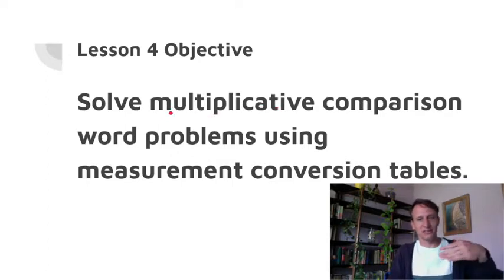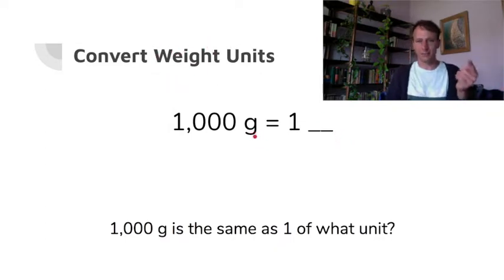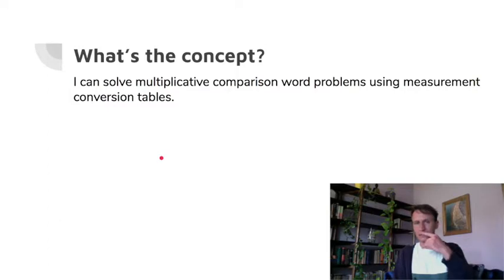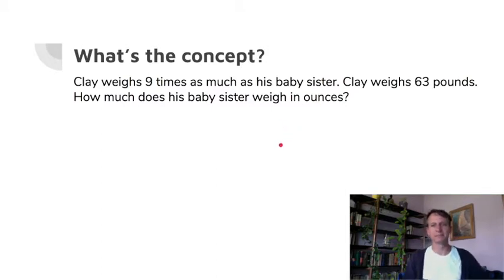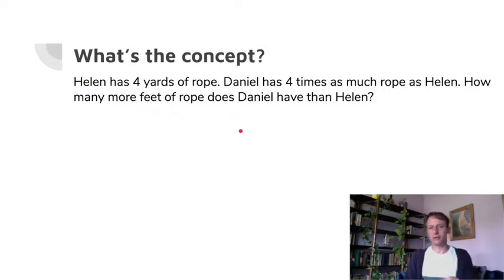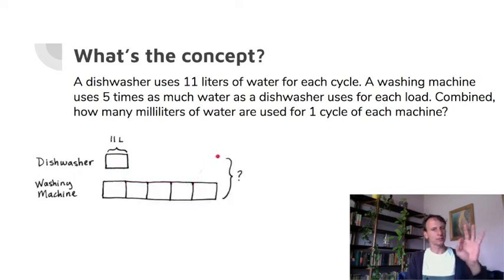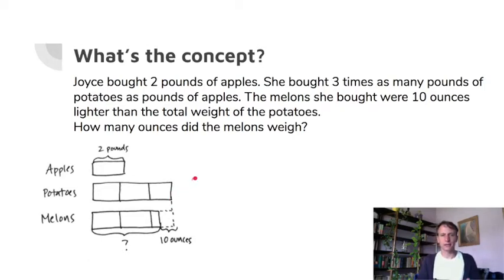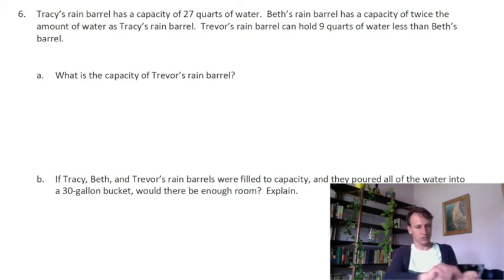Elementary - Eureka Math - Module 7, Lesson 4